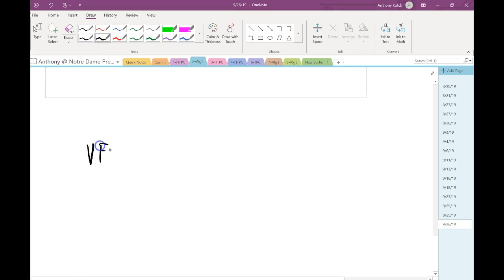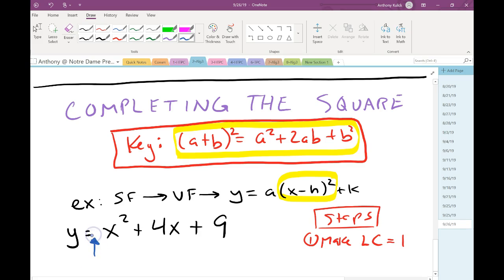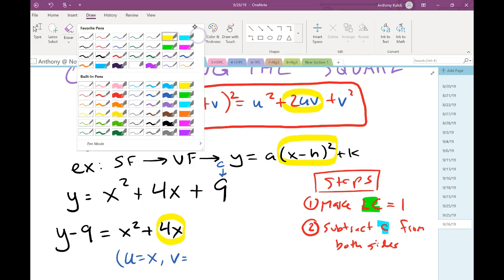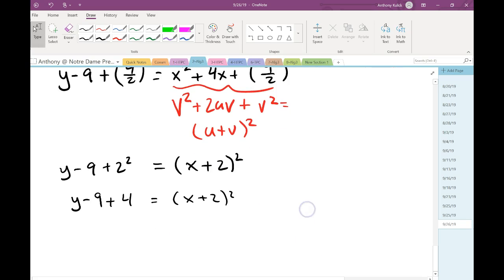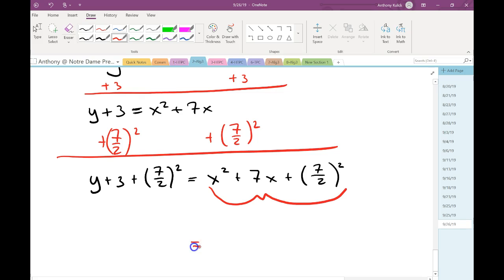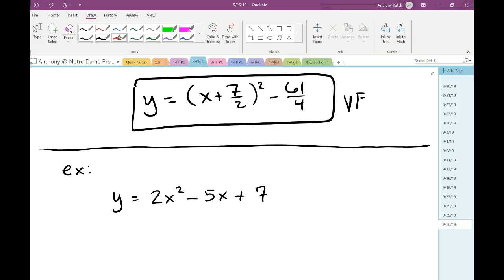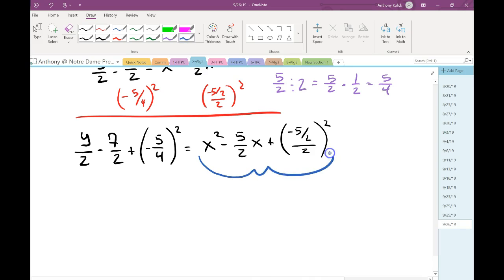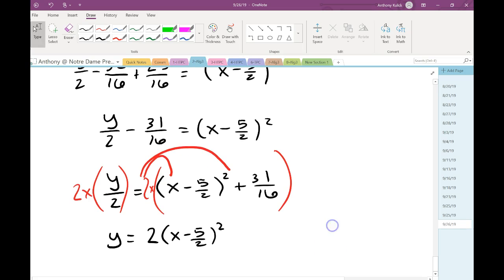9/26/19 2-alg3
CTS